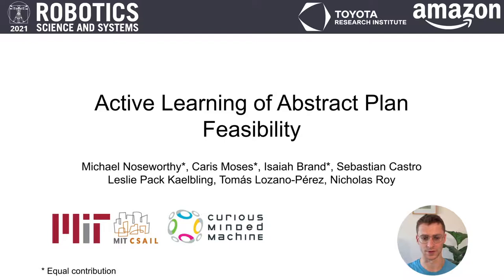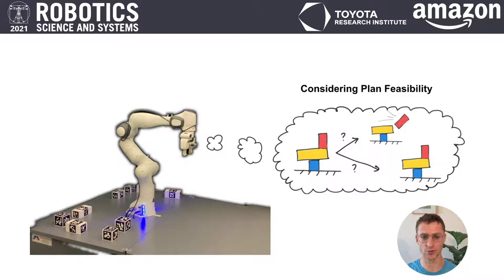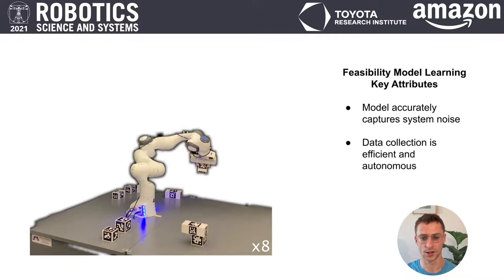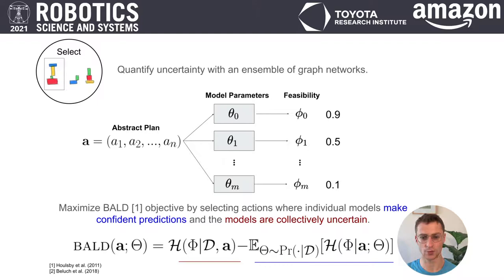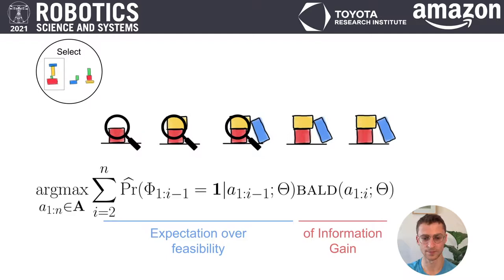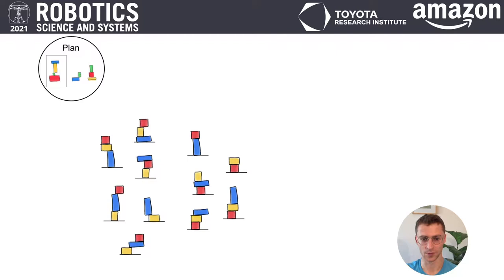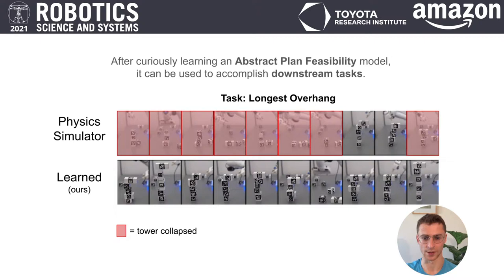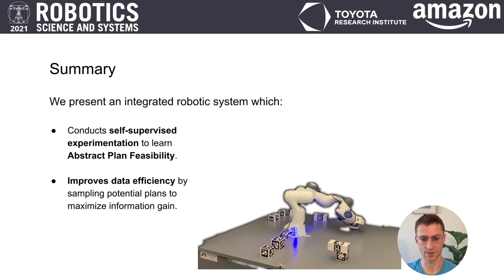RSS 2021, Spotlight Talk 14: Active Learning of Abstract Plan Feasibility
**Active Learning of Abstract Plan Feasibility**
Michael Noseworthy (MIT); Isaiah Brand (MIT); Caris Moses (MIT); Sebastian Castro (MIT); Leslie Kaelbling (MIT); Tomas Lozano-Perez (MIT); Nicholas Roy (MIT)

**Abstract**
Long horizon sequential manipulation tasks are effectively addressed hierarchically: at a high level of abstraction the planner searches over abstract action sequences, and when a plan is found, lower level motion plans are generated. Such a strategy hinges on the ability to reliably predict that a feasible low level plan will be found which satisfies the abstract plan. However, computing Abstract Plan Feasibility (APF) is difficult because the outcome of a plan depends on complex real-world phenomena that are computationally costly to model, such as noise in estimation and plan execution.  In this work, we present an active learning approach to efficiently acquire an APF predictor through curious exploration on a robot. The robot identifies plans whose outcomes would be informative about APF, executes those plans, and learns from their subsequent successes or failures. We evaluate our strategy in simulation and on a real Franka Emika Panda robot with integrated perception, experimentation, planning, and execution. In a stacking domain where objects have non-uniform mass distributions, we show that our system permits real-robot learning of an APF model in four hundred self-supervised interactions, and that our learned model can be used effectively in different downstream tasks (e.g., constructing the tallest tower or tower with the longest overhang).